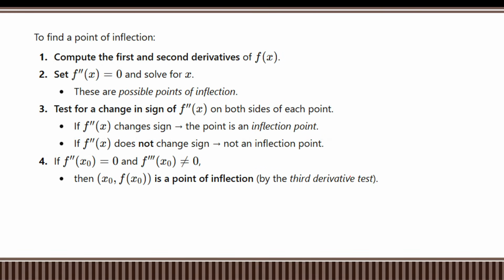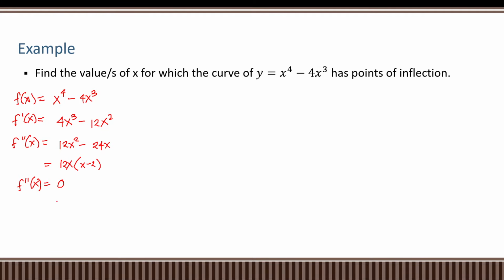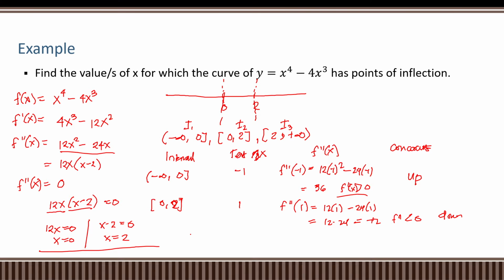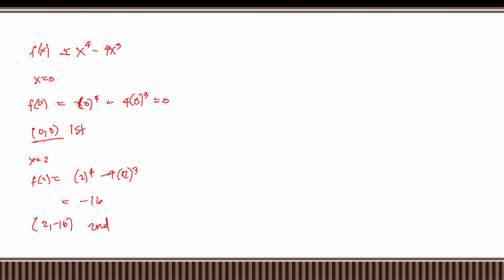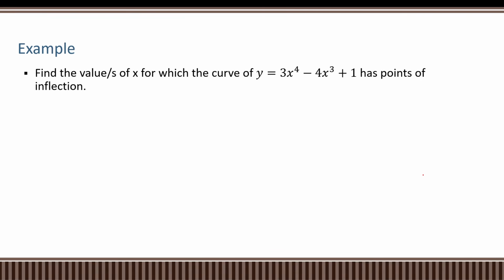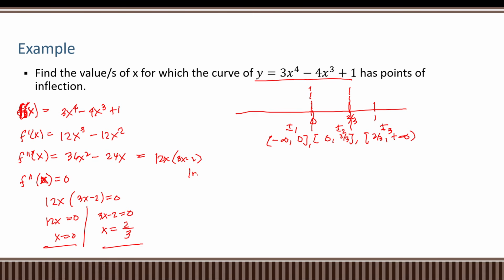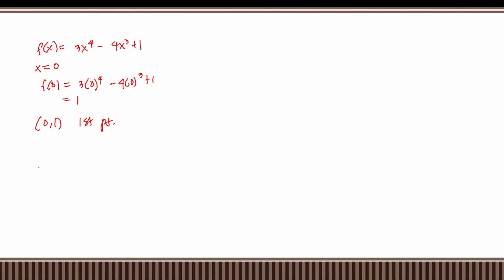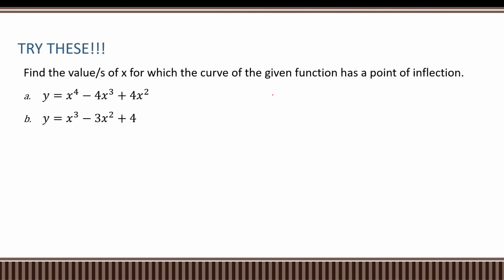POINT OF INFLECTION TESTS (PIT) IDIFFERENTIAL CALCULUS